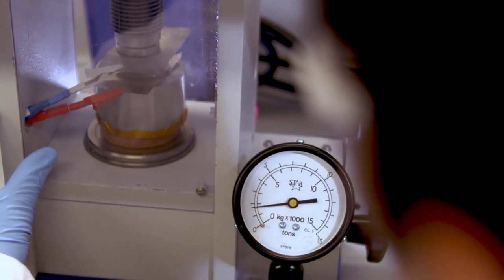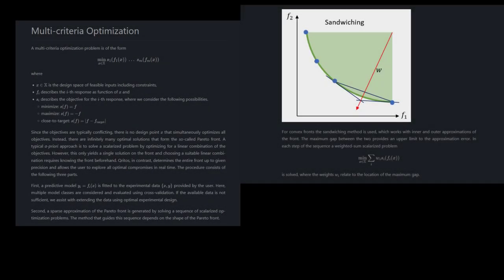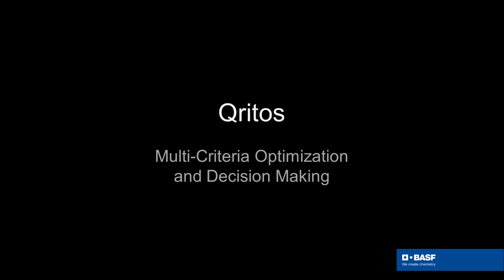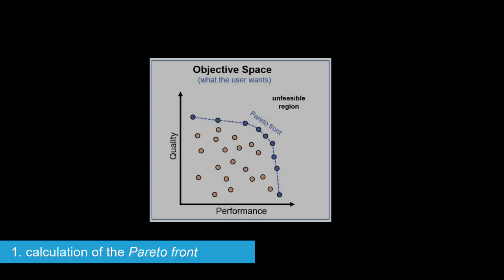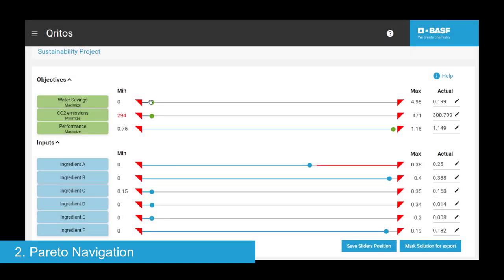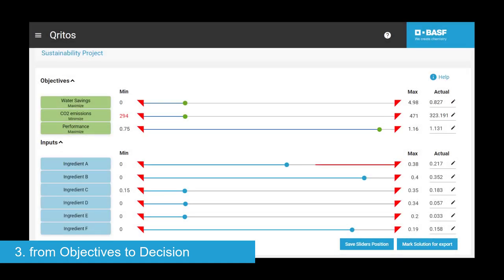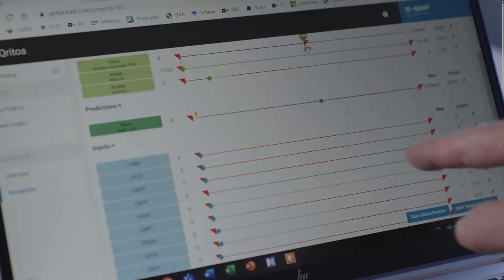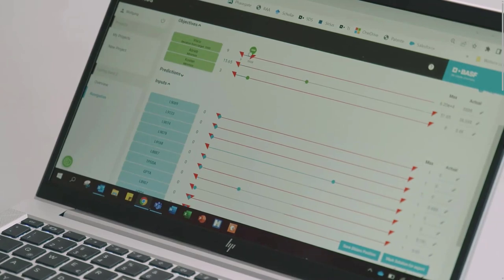Qritos: multi-objective optimization and decision making by BASF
Qritos is a decision-architecture tool to address the trade-offs encountered when developing and improving products. To allow the users to make optimal decisions, Qritos converts data into an interactive visualization of the most advantageous compromises. The video presents a general description of the problems solved by Qritos, how this tool can play a crucial role in product development and offer rapid reaction to unexpected market conditions.